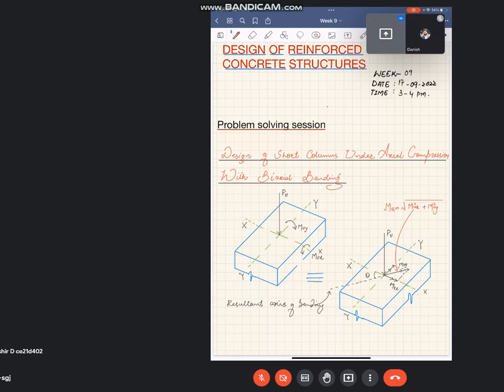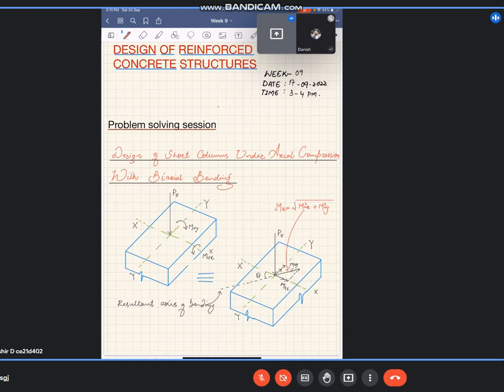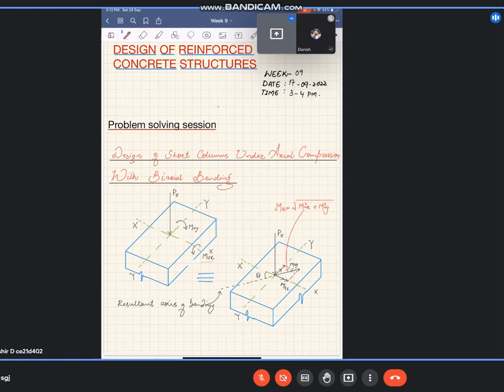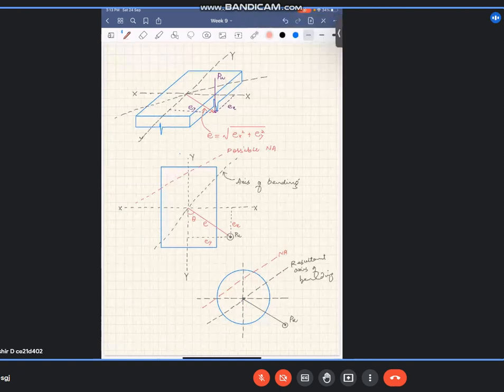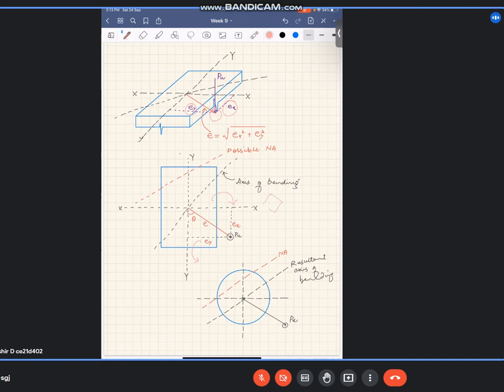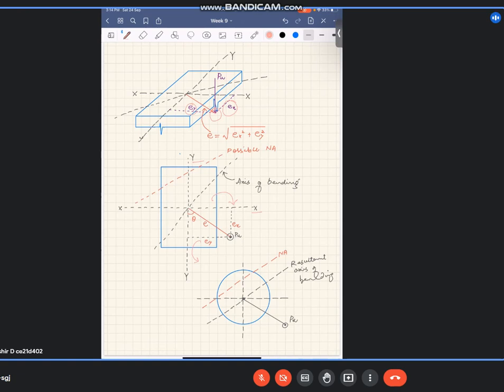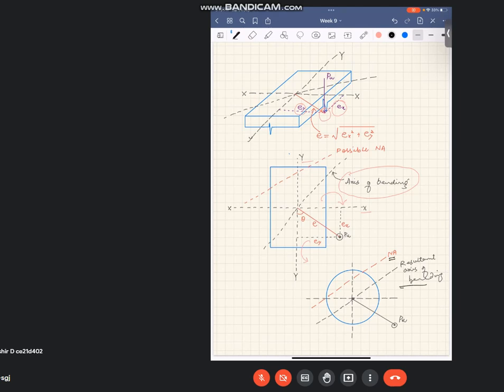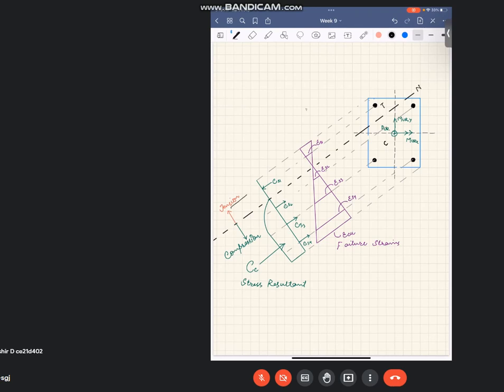Week 9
Design  of short column under axial compression and biaxial bending.